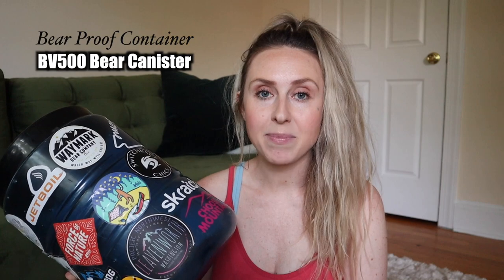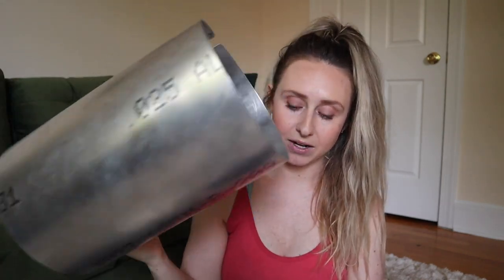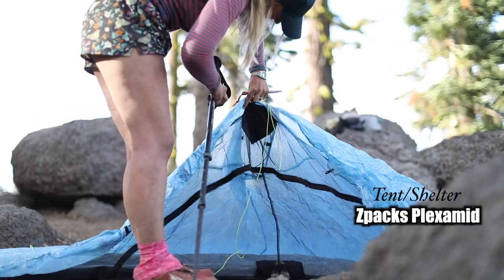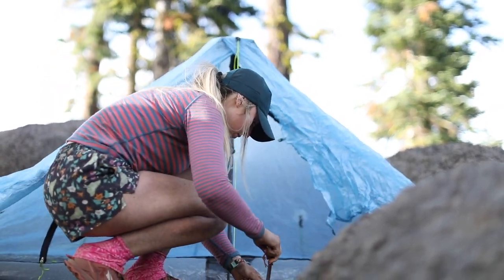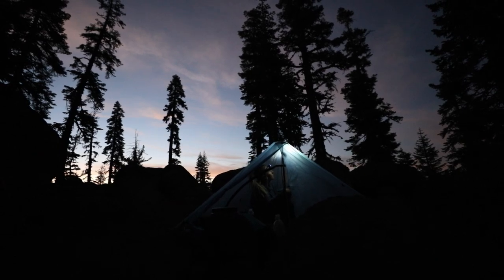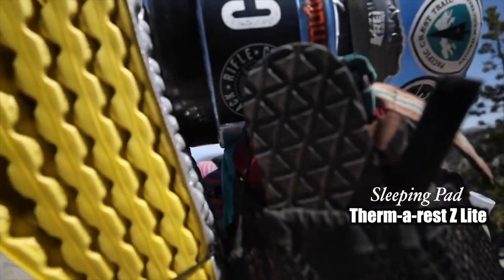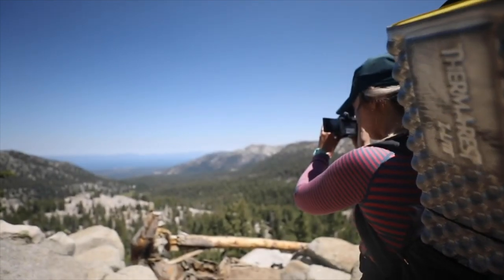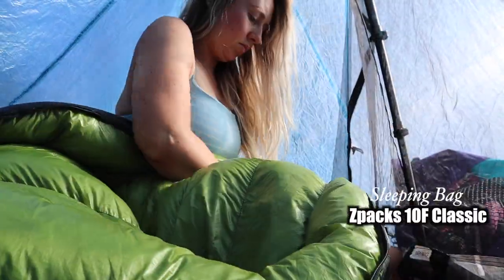Tahoe Rim Trail Gear | Part 1 - Pack and Sleep System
I'm glad you're here. This video focuses on a brief introduction to planning out your gear for a thru-hike, specifically on the Tahoe Rim Trail, and what I used for my pack and sleep system on my thru-hike of the Tahoe Rim Trail. You can find my TRT thru-hike videos

Skip ahead to the topics you want:
00:00 - Intro
01:22 - Gear cost
01:37 - TRT weather
03:08 - Bear proof container requirements
03:19 - Bear canister
03:36 - Ursack bag
05:02 - Pack
05:49 - Pack cover
05:56 - Tent
06:43 - Trekking poles
07:08 - Tent stakes
07:15 - Sleeping pad
07:37 - Inflatable pillow
07:47 - Sleeping bag
08:04 - Stuff sacks

However, you can visit my Lighterpack link to see all of the gear I carried here if that is more your thing
*All prices reflect the dollar amount at the time of purchase.*